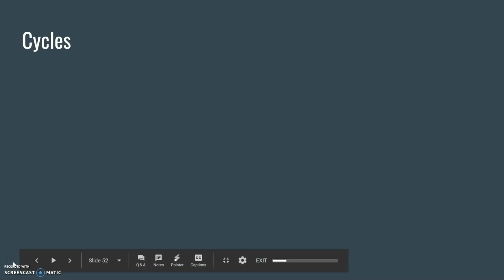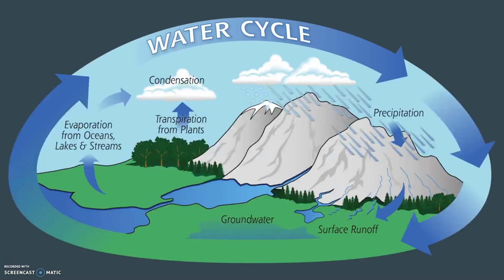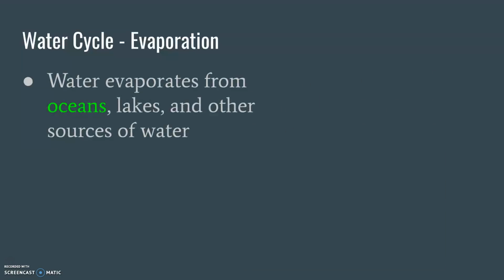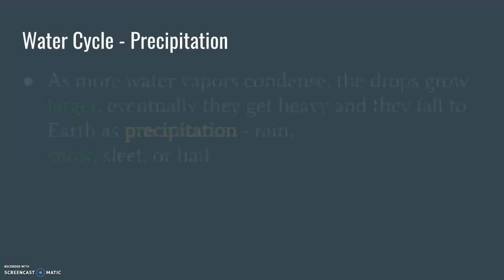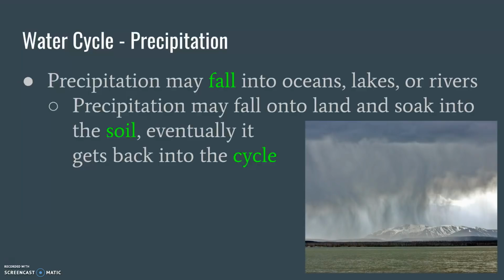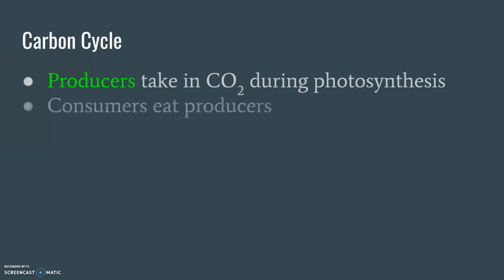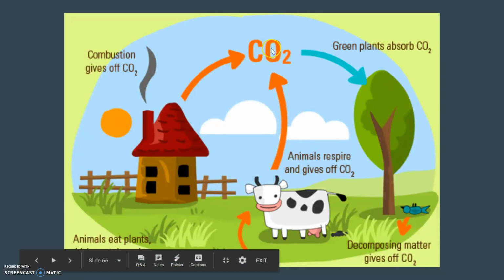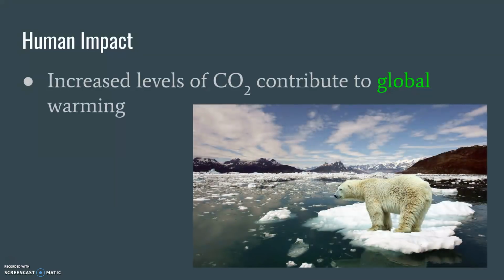Water and O and C Cycle